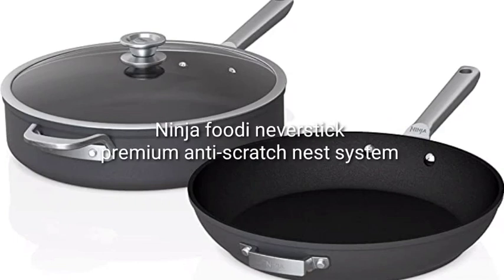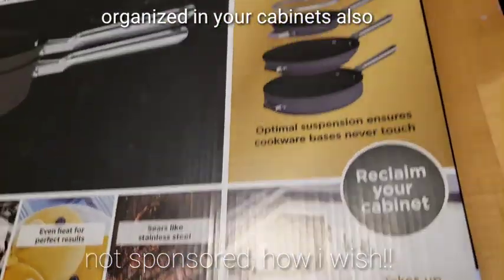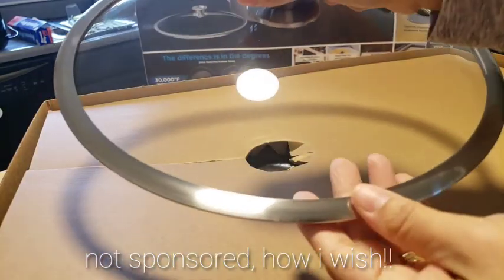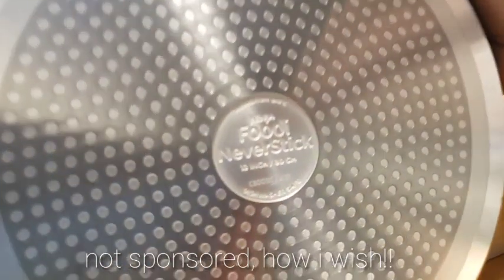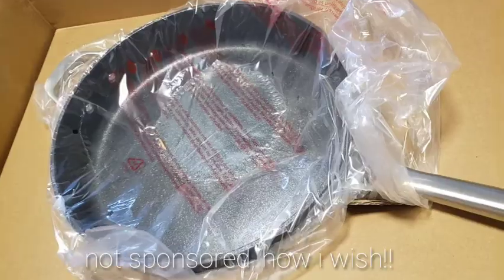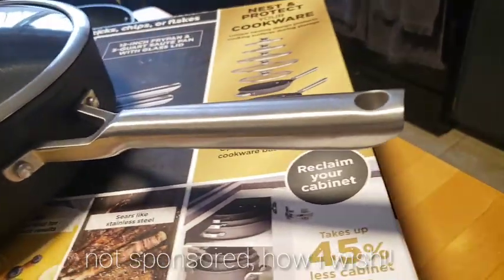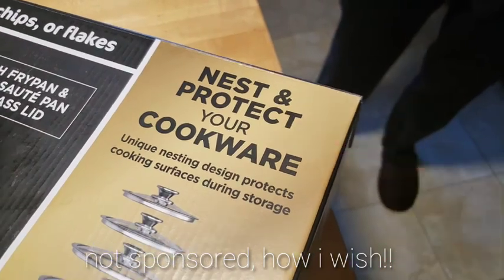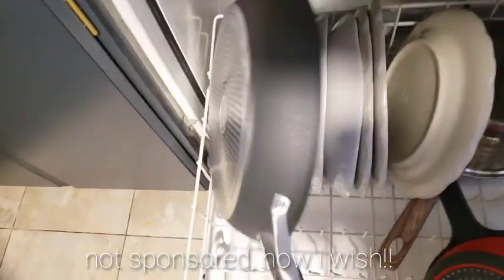ninja foodi Neverstick 5 quart saute pan & 12 inches frying pan